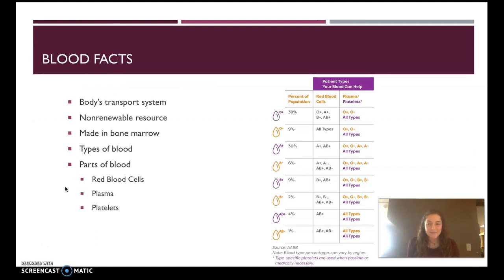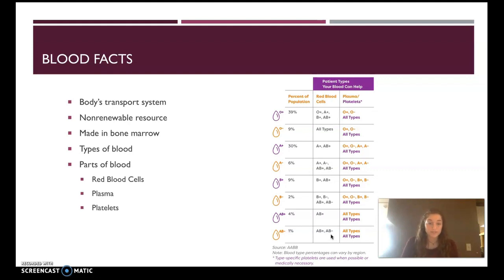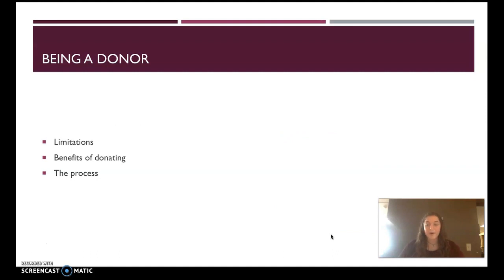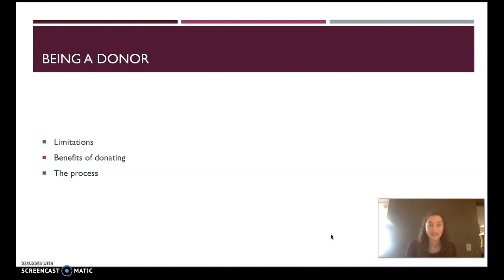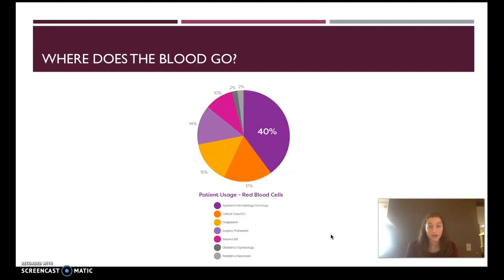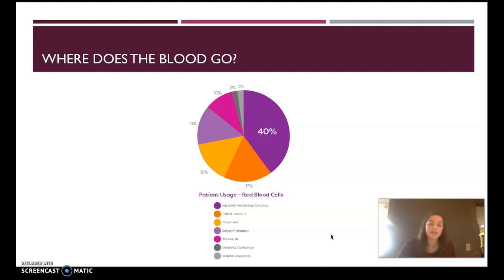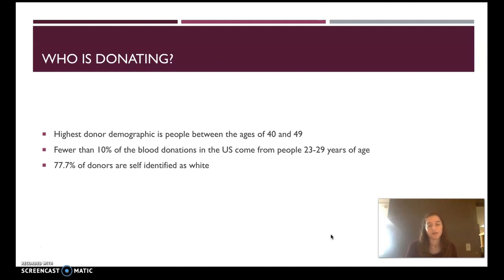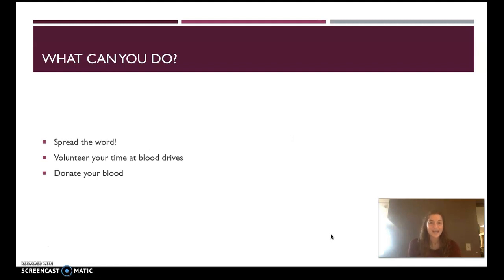Honors Presents, Student Presents, "Blood Donations" by Jenna Glovsky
Montana State University Honors Students share their interdisciplinary passions.

If you are a Montana State University Honors College Student and are interested in giving a talk like this, please fill out the form below: